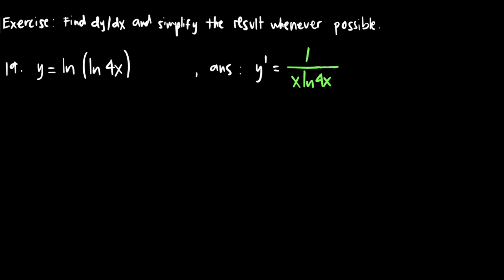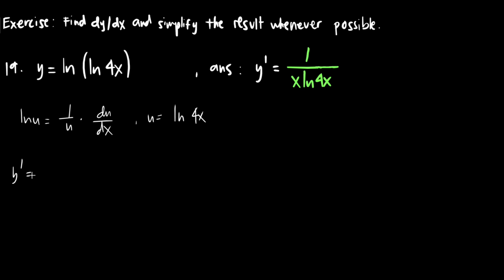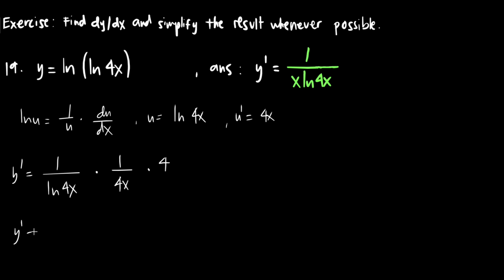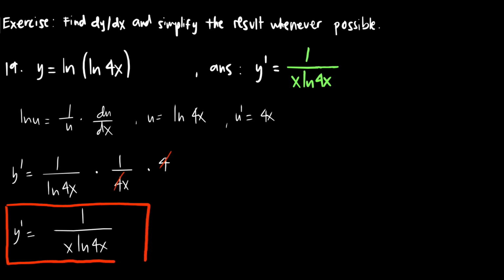Differentiation of Logarithmic Functions Differential Calculus Feliciano and Uy Part 4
This video contains a step-by-step solution on how to solve a logarithmic function using derivatives